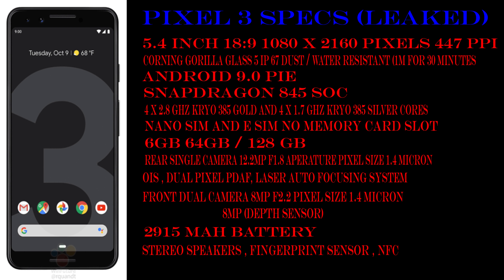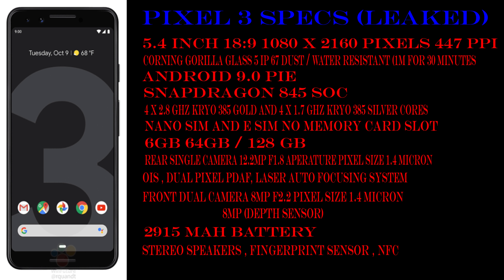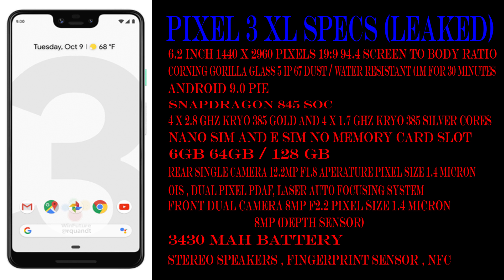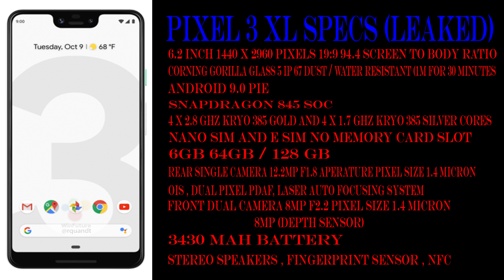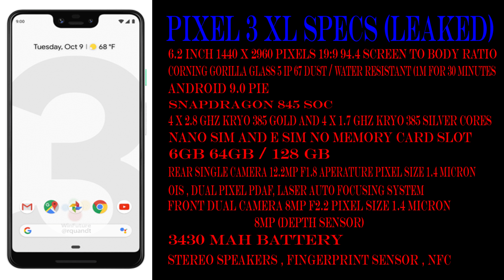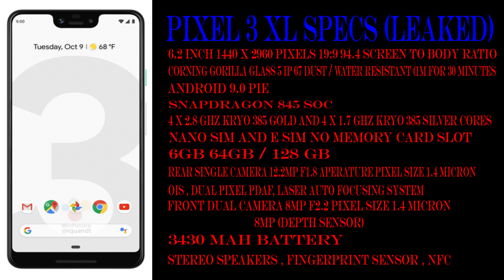Google Pixel 3 and Google Pixel Final & Ultra Leaks | All we know about Pixel 3🔥🔥🔥 | Akhilan Vengala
IN THIS  VIDEO I HAVE EXPLAINED ABOUT THE PIXEL 3 AND PIXEL 3 XL LEAKS